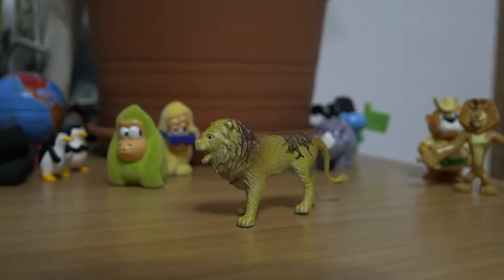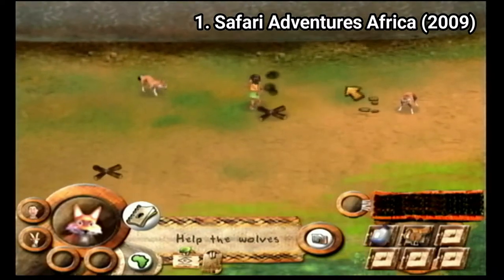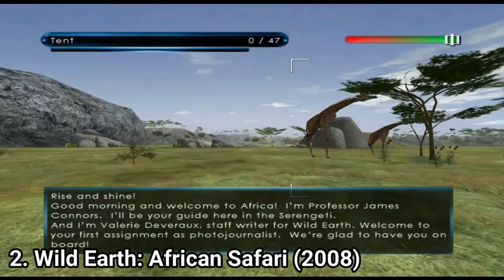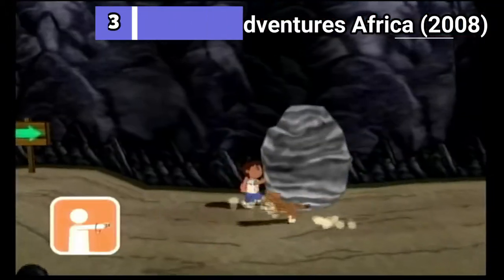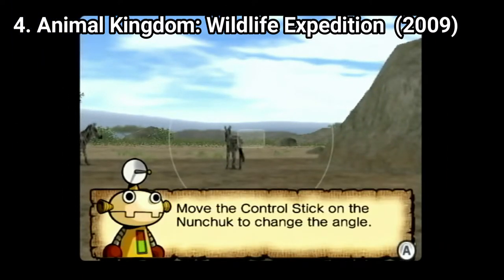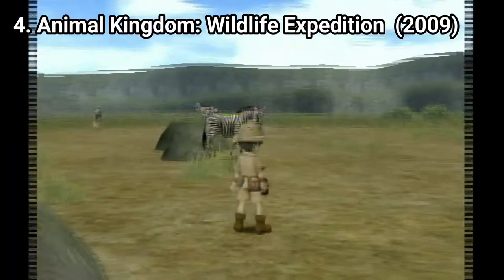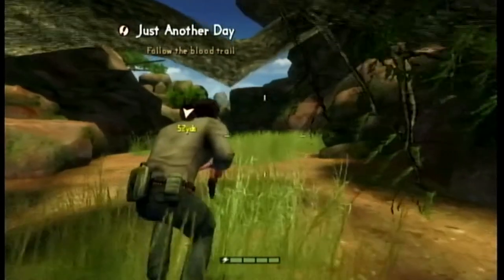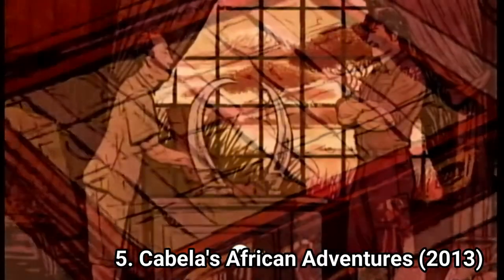Safari Games for Wii Review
Here is a list of Safari Games for the NINTENDO Wii:
1. Safari Adventures Africa (2009)
2. Wild Earth: African Safari (2008)
3. Go, Diego, Go! Safari Rescue (2008)
4.Animal Kingdom: Wildlife Expedition (2009)
5. Cabela's African Adventures (2013)

Safari Adventures is an old school game. Even more old school than the wii. I’m talking late 90s old school.  It’s a point and click adventure game. It’s fun, I can’t complain, it’s just that especially newer generations will judge the game by the first look at it. The style does feel slow in comparison to modern gameplay styles. And still, it’s fun to play. Little kids would love the game. The gameplay is like this, you have to listen to what characters say, and do what they tell you. Push something, extinguish something, and so on. You just point and click, and move on the map. That’s about the gameplay in a nutshell. Your hand can get exhausted, this game is still best played on PC, but I can’t deny that the game would be great for kids. I can’t complain about anything. It’s a point and click adventure game in a style that we don’t use anymore.
 Go Diego Go, Safari Adventure  is a great game for little kids. The gameplay mechanics are so easy, it’s hard to get them wrong. You get screen prompts and voice explanations that it’s hard for little kids to find these mechanics complicated. As for the gameplay, it pretty much feels like an interactive Go Diego Go episode.
Animal Kingdom: Wildlife Expedition is a game aimed at kids. It’s like some sort of Wild Earth, but expanded. Here too the goal of the game is to photograph. Problem is, the game is slow, tideous, and kinda frustrating. Animals don’t just appear. No! You get in the buggy, and you have to look for leaves that are startled. Then select the clues, and go on foot after an animal. If it’s the one you’re looking for you’re in luck, if it’s not your target animals, then you have to do the walk of shame back to the buggy. And even if you find the animal you’re looking for, animals can get scared by your presence and run. So you need to go slowly and photograph them.  Also you can use items to boost your performance, like a lion head to get closer to lions, a tent, a rainmaker. Also at night hyennas try to steal your items. The motion controls are terribly unresponsive in this mini game. Overall, I consider it a bad game. It’s tideous, frustrating, too slow, and for a kid, the target audience, it’s too complicated. Also the most important part, having fun, isn’t present.

Cabelas African Adventures is incredible. the vehicle mechanics makes the game fast paced. And the whole game feels more fast paced. I know that hunting takes time and preparation, and that has its own charm, but going as fast as the wind through the savana, gunning down some animals and cruising with the jeep again feels very good. Once again like in other Cabelas games you have lures, a nice amount of weapons, and multiple maps. I like how varied the lowcales feel, considering they are in the same biome.
 Also the game has a plot, with nicely drawn cutscenes and animations. And the story itself is pretty good too.
 Overall, the game is amazing. It’s fast paced, the presentation in the story is great, and it manages to keep everything good in the series, while making you feel like an action movie star.